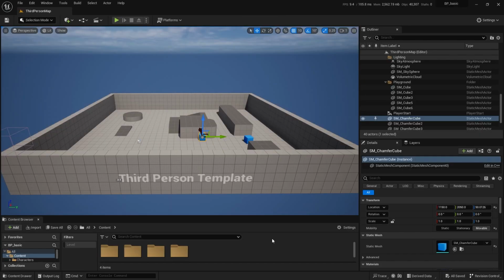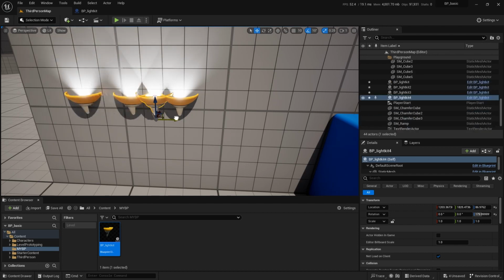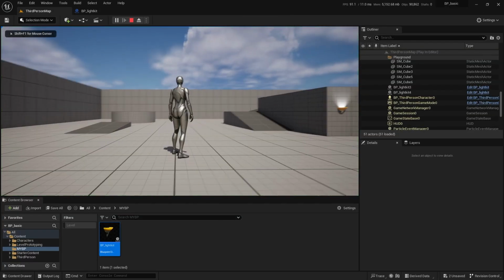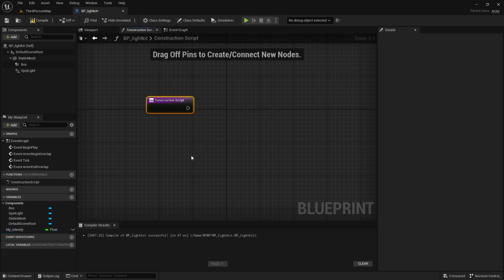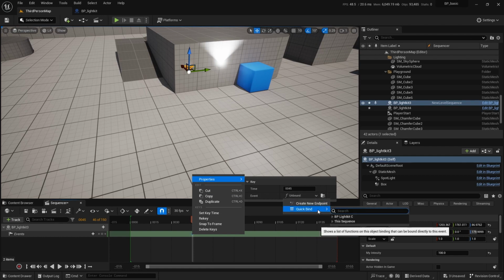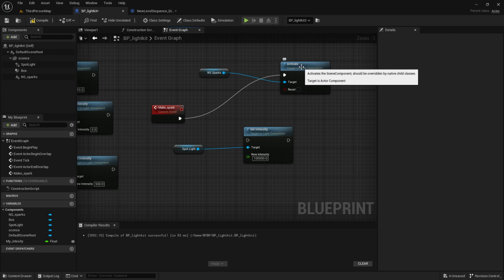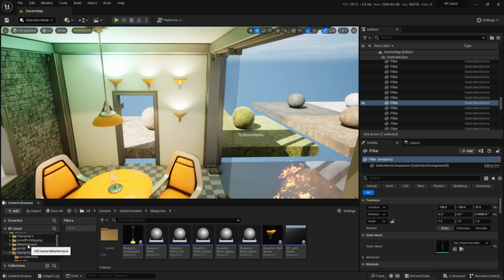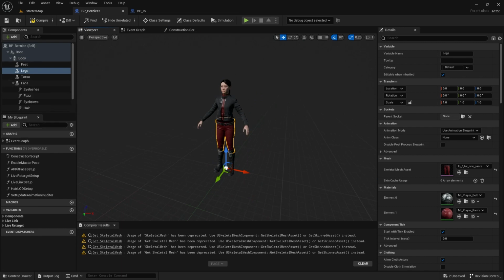Learn Blueprint Basics from Scratch for Game, Cinematic, and MetaHuman Customization use.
Make your first Blueprint today!  Start from the very beginning, using a simple follow-along example to help you understand the Basics of blueprints, and at the end you'll be easily modifying a MetaHuman Blueprint!  (Expand to see highlight index)

0:00 - Intro
1:14 - Start Your First Blueprint
11:54 - Event Graph to Add Interactive Elements for Gameplay
21:45 - Construction Script - using Variables
27:34 - Setting Sequencer Triggers for Blueprint
45:07 - Open MetaHuman Blueprints and Customizing Characters